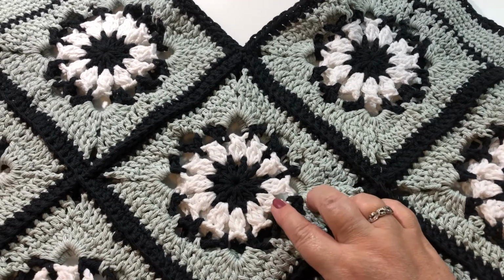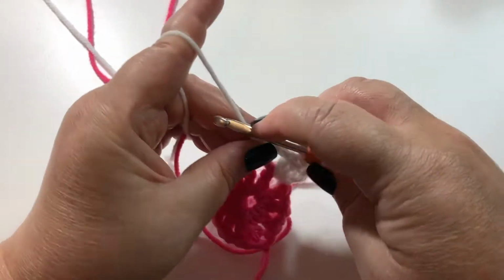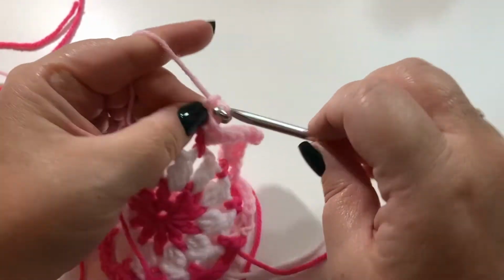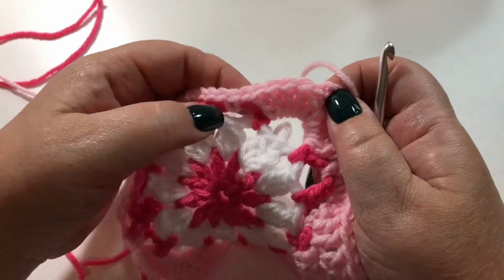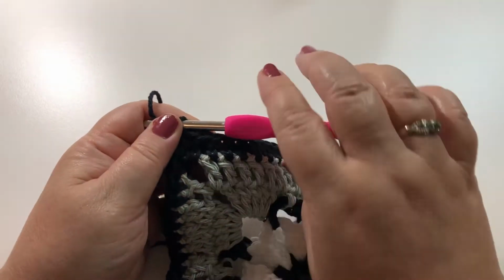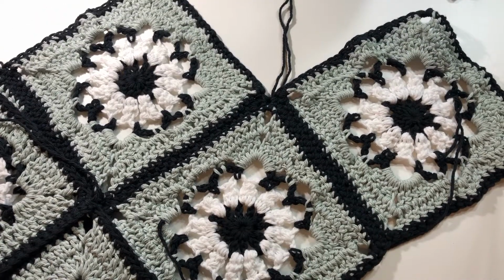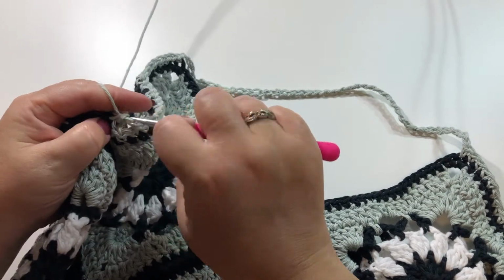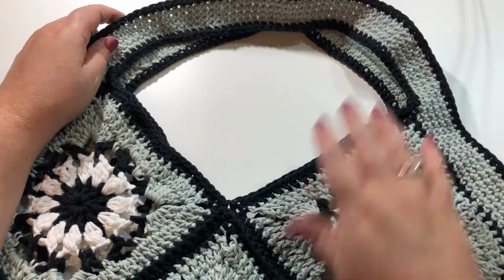Crochet: Granny Square Bag. Step by step instructions on how to crochet this bag.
In this video I will show you how to crochet a bag using 10 Granny Squares. You can use most any type of Granny Square for this bag. I will show you how to crochet the Granny Square that I used for this bag in this tutorial. I will then show you how to sew the squares together, and finally how to crochet the handle or strap. The bag I crocheted was made with cotton yarn that is a medium weight of 4.
I hope that you enjoy following along in this tutorial and that you find it easy to follow.
Happy crocheting!!